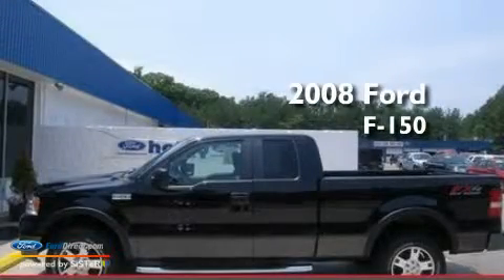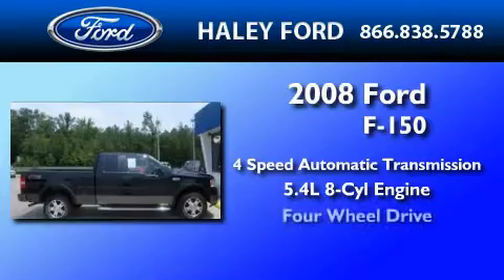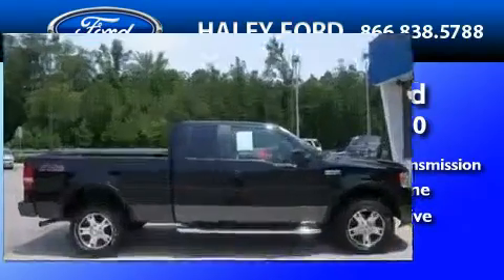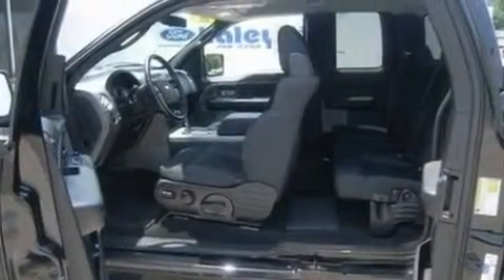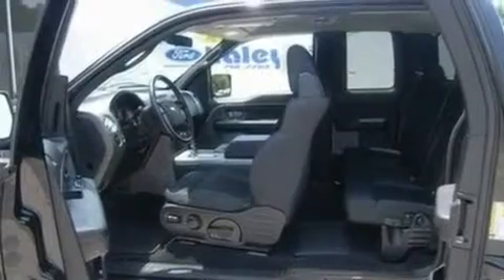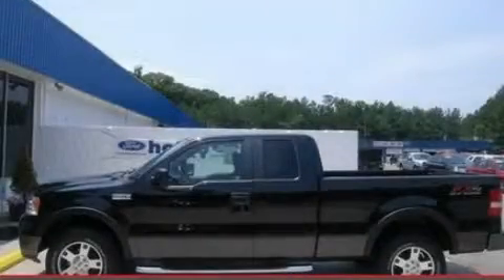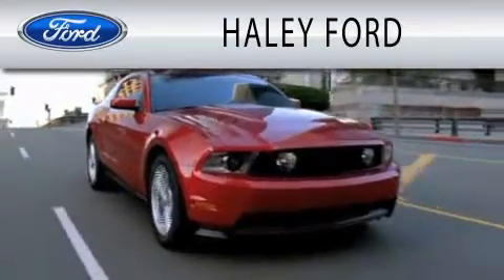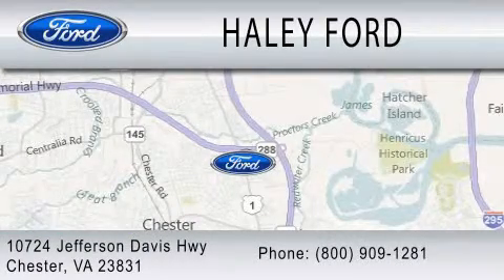2008 FORD F-150 VA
Year : 2008
 Make : FORD
 Model : F-150
 Engine : 5.4L V8
 Trans . : AUTO 4SPD
 Exterior : BLACK
 Miles : 25,321

 Stock : B17921

 10724 Jefferson Davis Highway
  , VA 23237